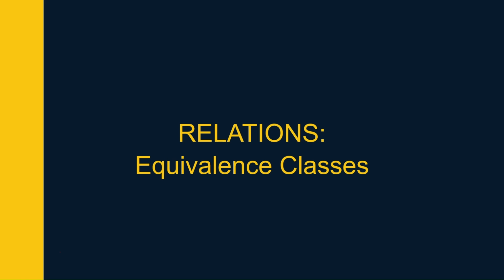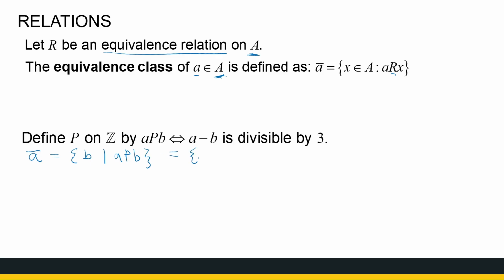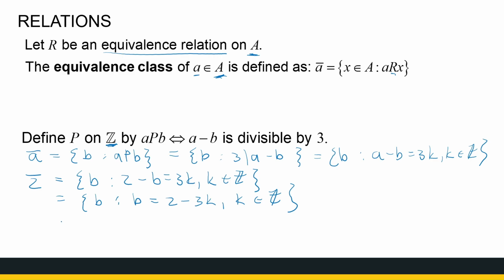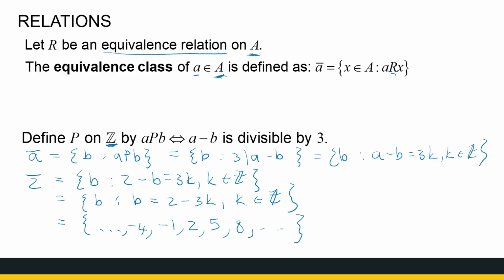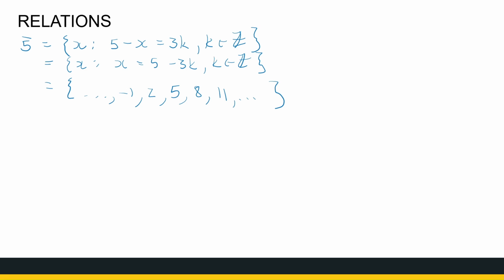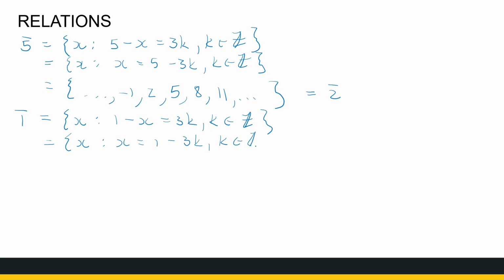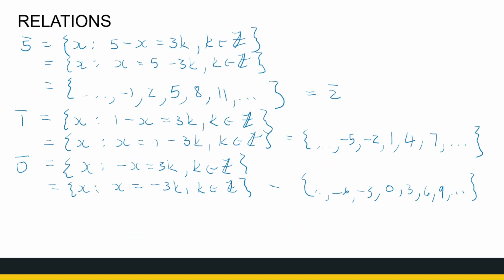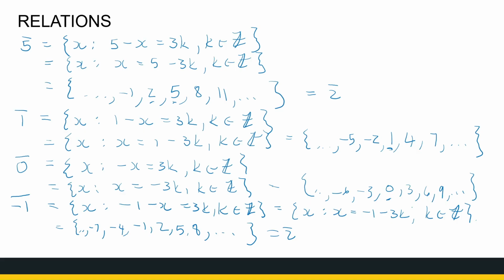Equivalence classes PART 1